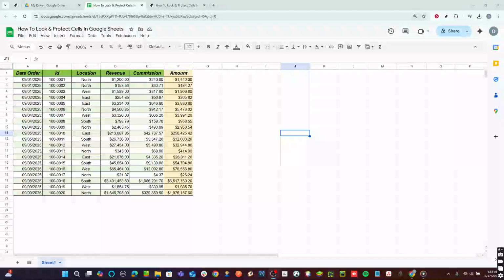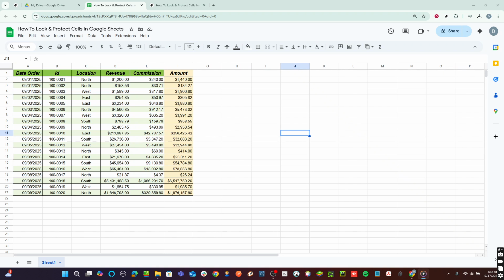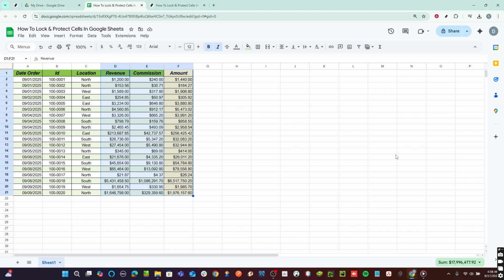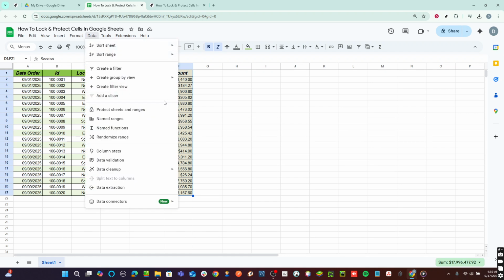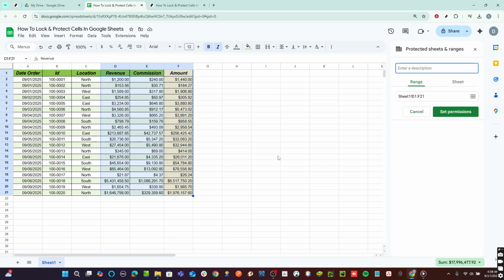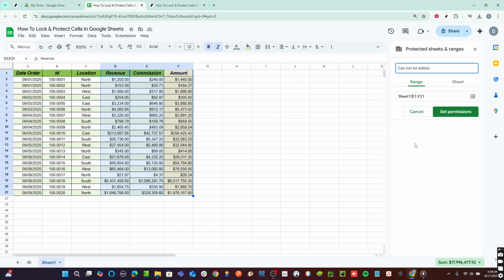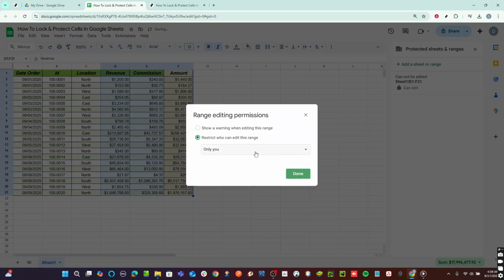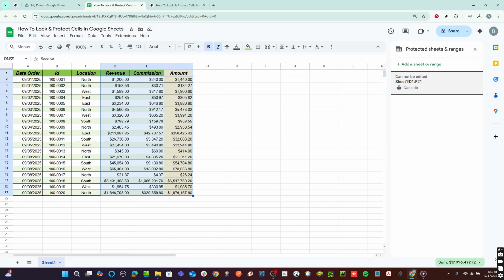How To Lock & Protect Cells In Google Sheets [2025 Guide]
In today's video we cover: google sheets, lock cells, protect cells, cell protection, google sheets tutorial, spreadsheet tips, data security, excel vs google sheets, google sheets tips, how to lock cells, sheets for beginners, spreadsheet locking, secure google sheets, protect your data, google sheets guide, spreadsheet protection, tutorial on sheets, data management, google sheets features